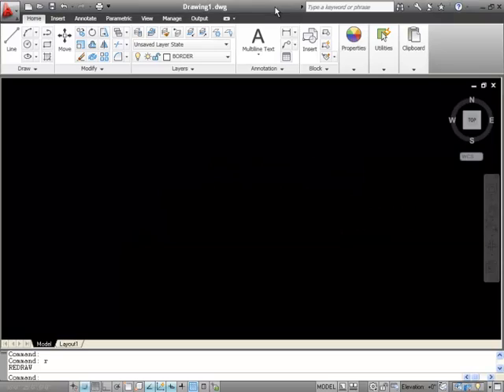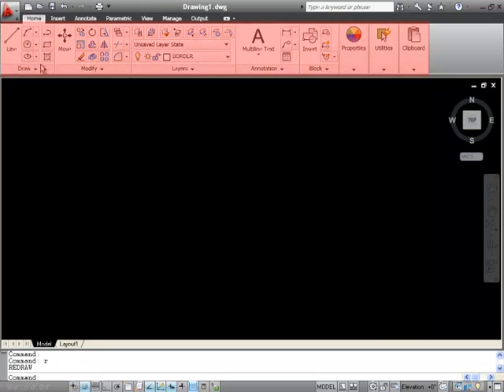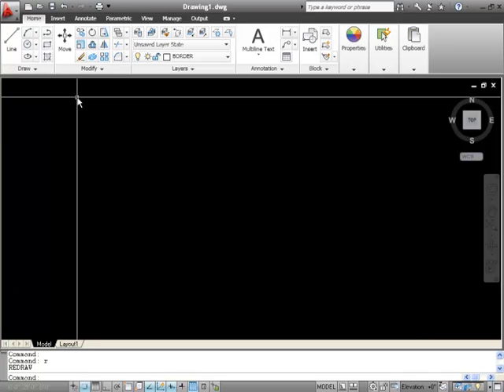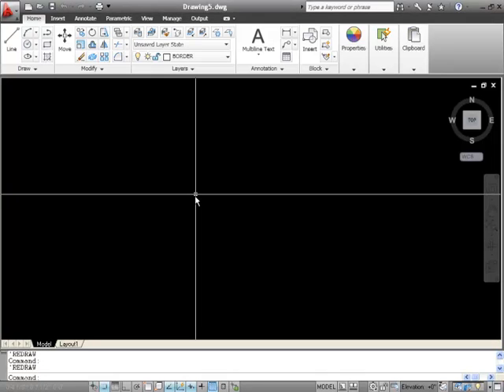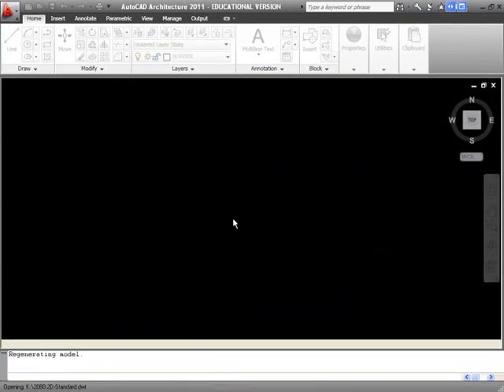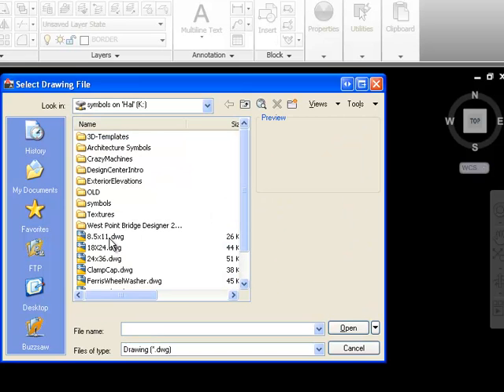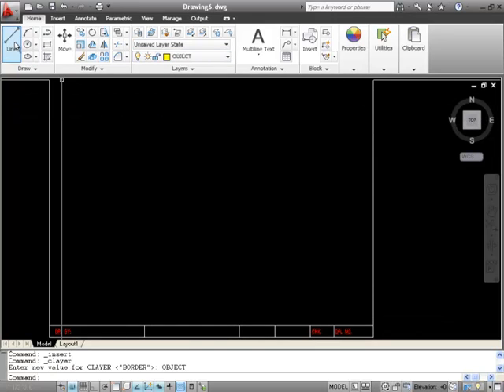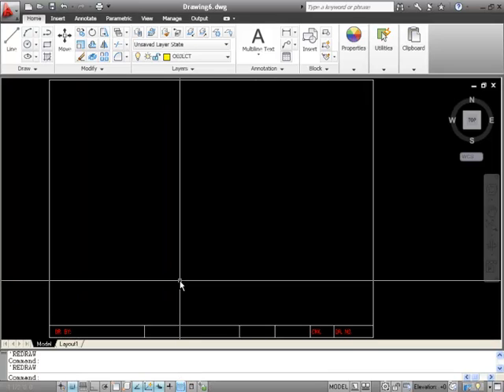Introduction To AutoCAD 2011 for 2D Students